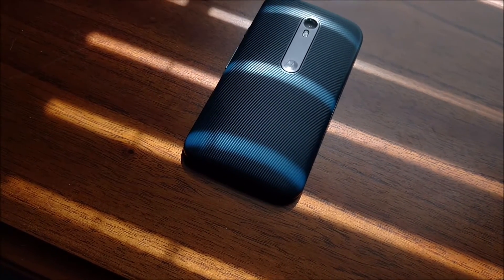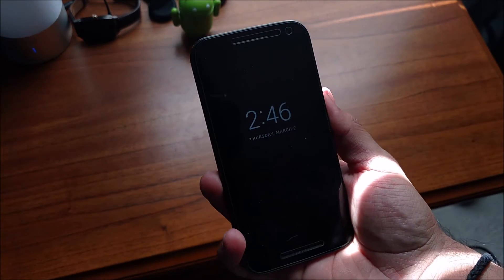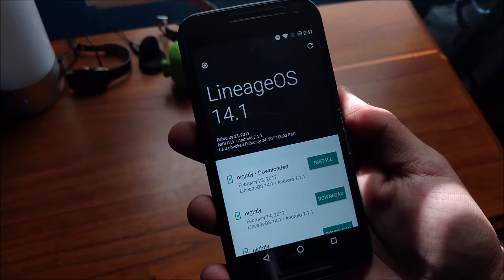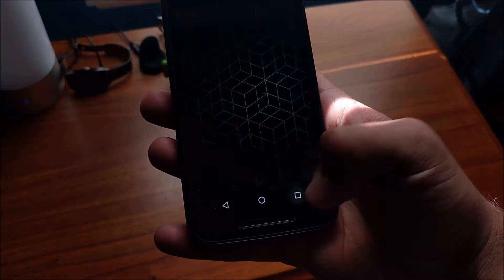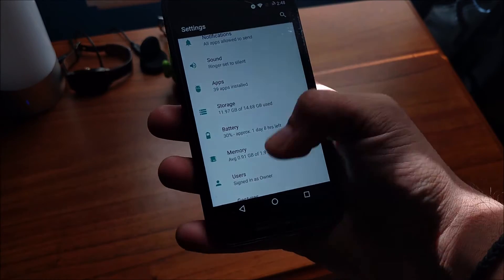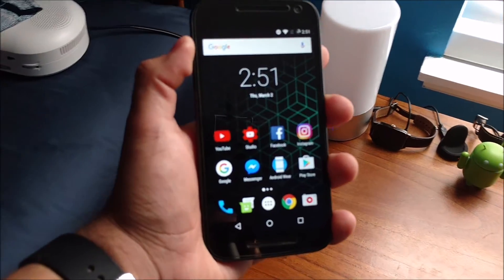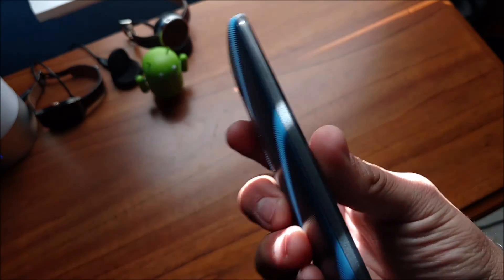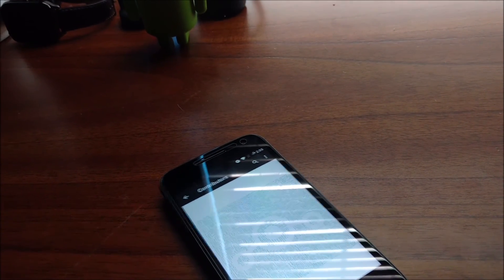MOTO G3 LINEAGE OS REVIEW NOUGAT 7.1.1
~ Luxenia